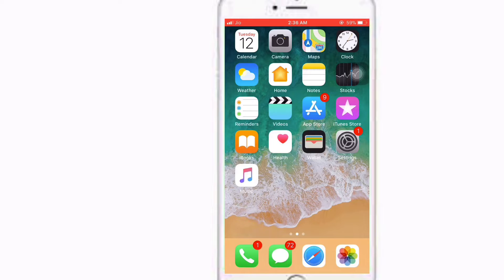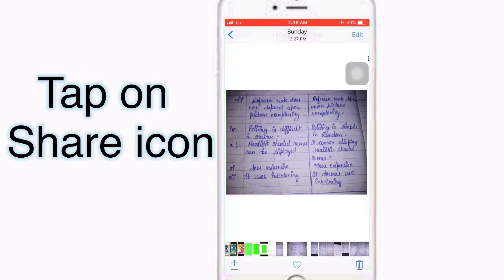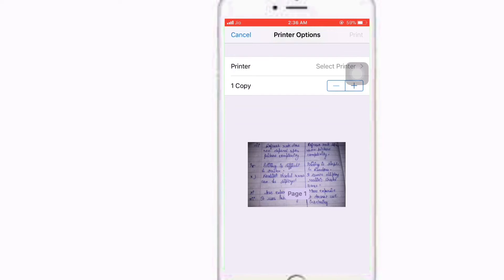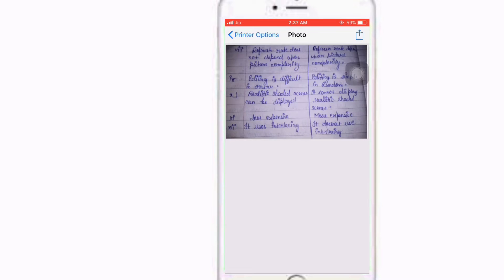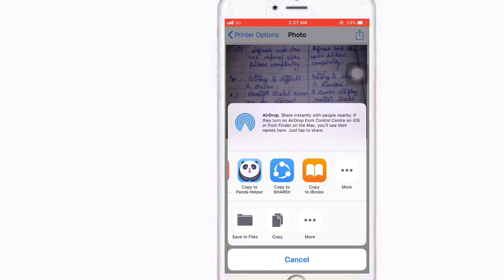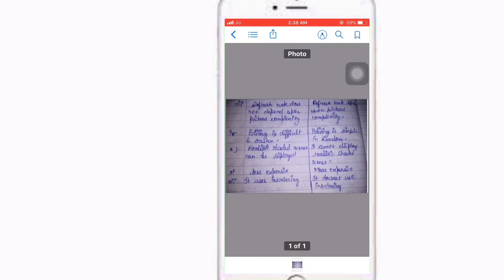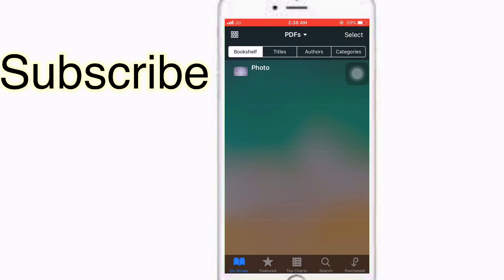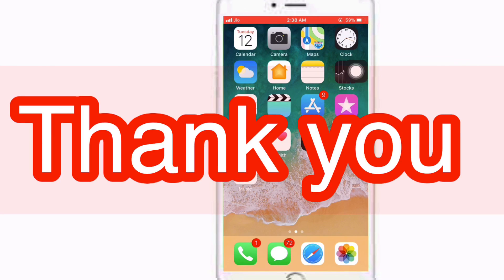Convert photos to pdf in iPhone |Phones Tech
Convert photos to pdf iPhone |Phones Tech|

How to convert photos to PDFs in iPhones,iPad,iPod

In this video you learn how to convert photos to PDFs file without using any application.